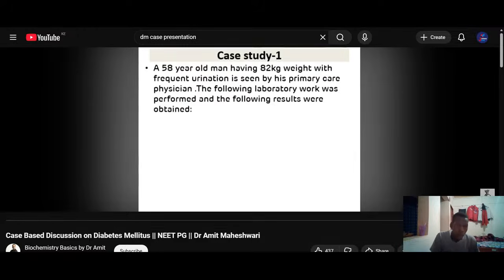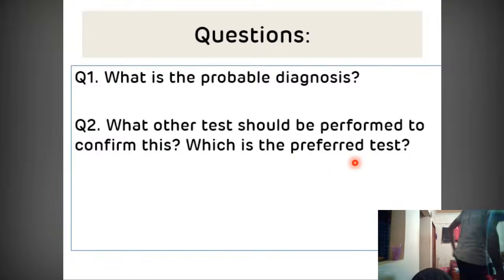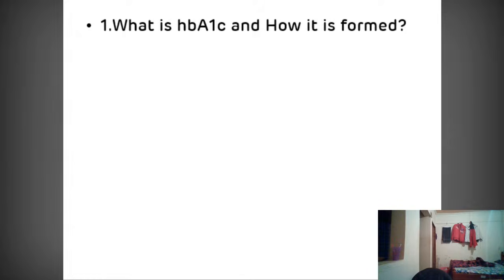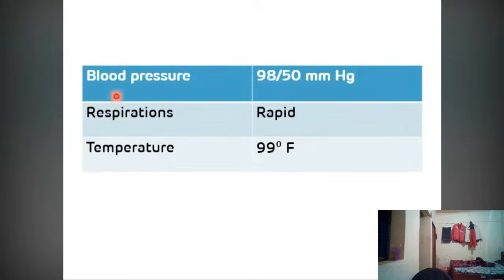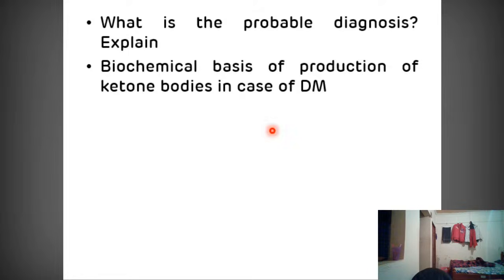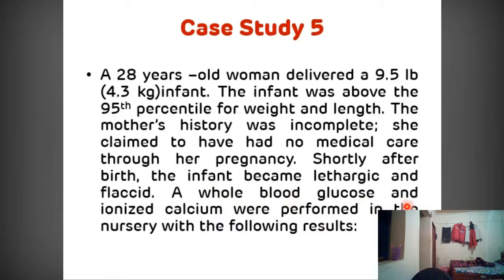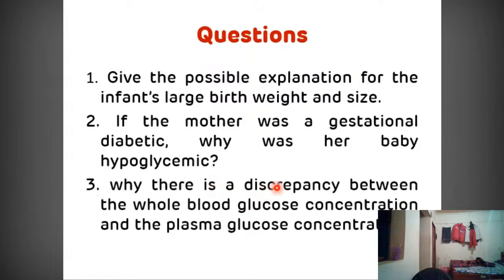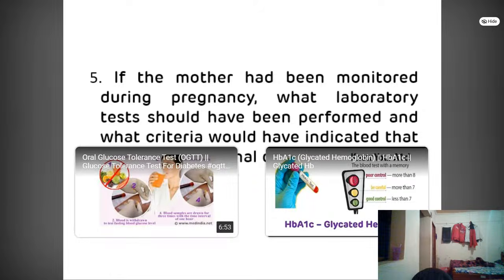Copy of DIABETES MELITUS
DISCUSSIONS ON DM